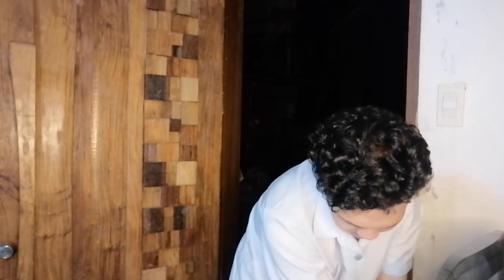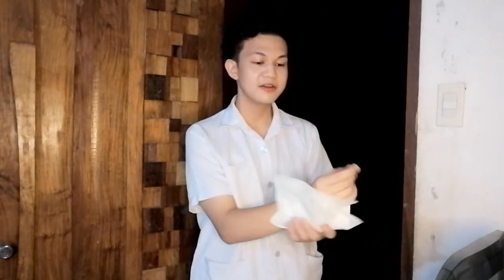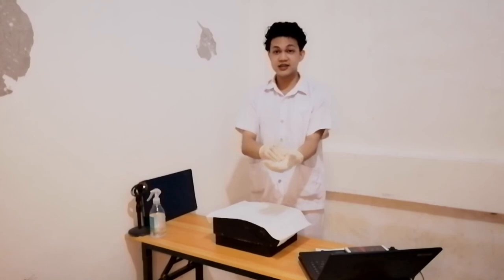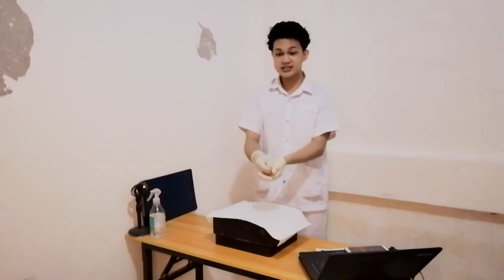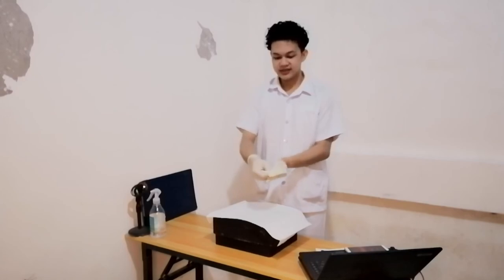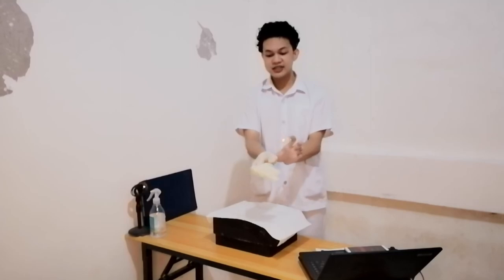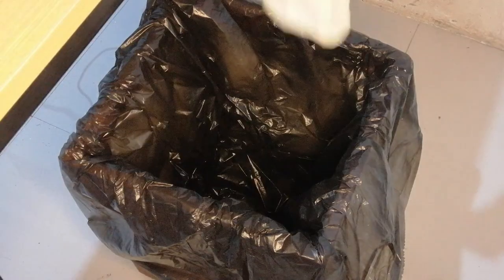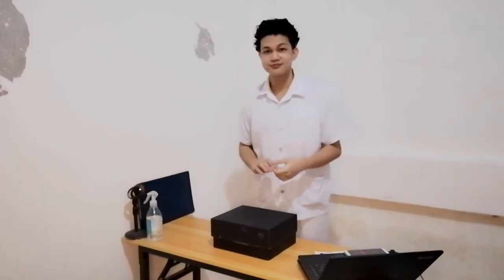[ Handwashing and Open Gloving ] Return Demonstration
Carl Jay Dela Cruz, first year nursing student, BSN 1-11F.
Fundamentals of Nursing Practice Return Demonstration: Performing Handwashing and Open Gloving.

Timestamps:
00:00 Introduction
00:20 Handwashing
05:58 Open Gloving